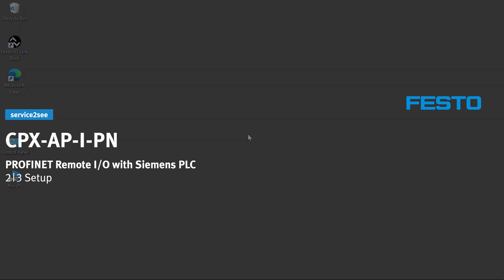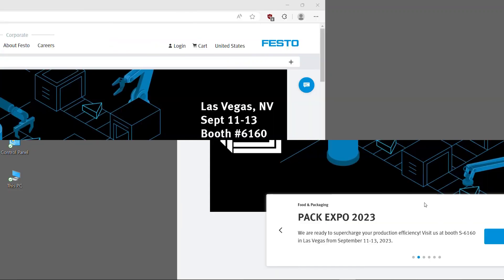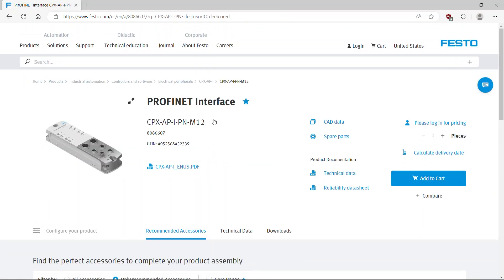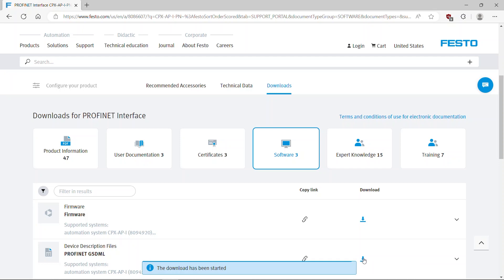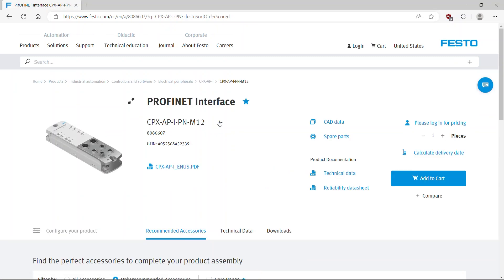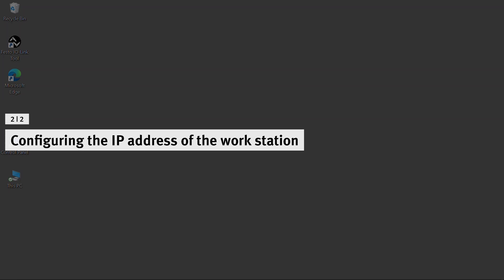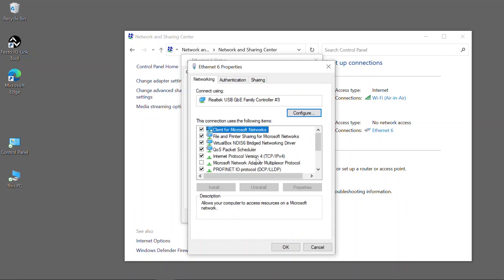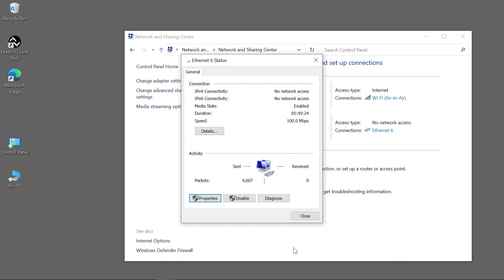CPX-AP-I-PN PROFINET Remote I/O with Siemens PLC | 2/3 Setup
The Festo tutorial is about commissioning the CPX-AP-I-PN PROFINET Remote I/O with the Siemens PLC S7-1200 / S7-1500. The second video shows you how to do the setup of the hardware and software.

*Chapters:*
00:00 Parts list: products
00:21 Application Note
00:32 Downloading files from Festo Support Portal
02:12 Configuring the IP address of the work station

*Products shown in the video:*
Siemens PLC, S71200 / S71500
8086607 PROFINET head module, CPX-AP-I-PN-M12, Rev 01
8086604 IO-Link master, CPX-AP-I-4IOL-M12, Rev 01
8086600 Digital input module CPX-AP-I-8DI-M8-3P Rev 01
8101539 Electric cylinder unit, EPCE-TB-45-10-SL-ST-M-H1-PLK-AA, Rev 01